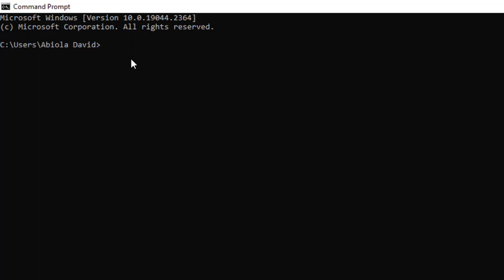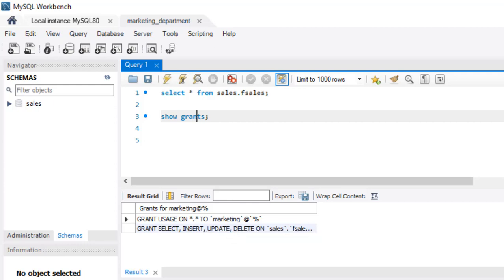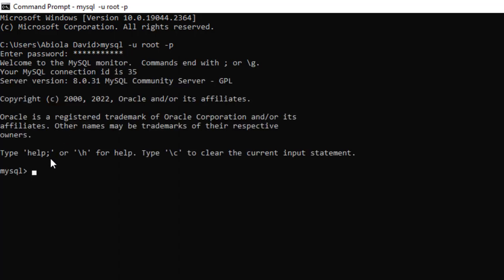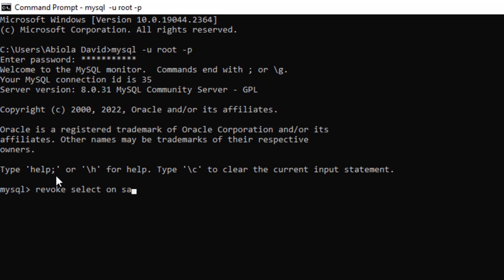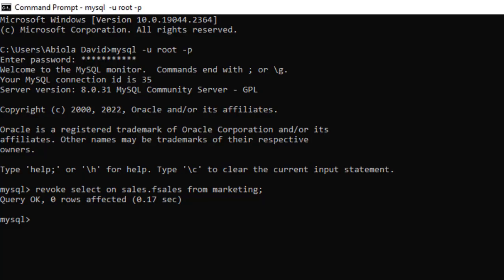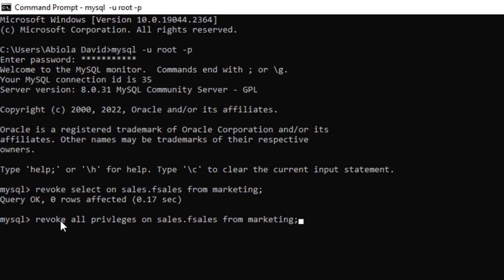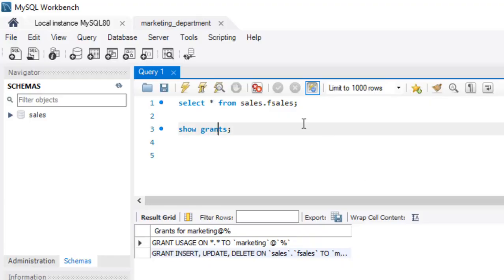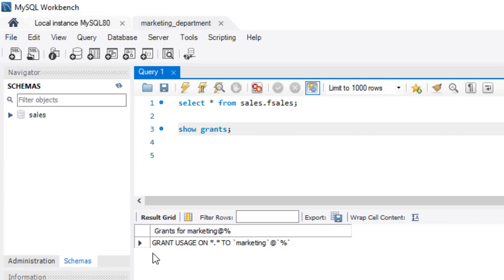Revoke Single and Multiple Privileges to User in mySQL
This video demonstrates how to Revoke Single and Multiple Privileges to User in mySQL.